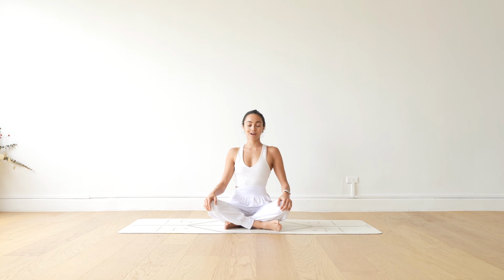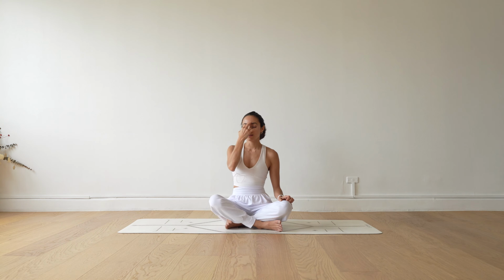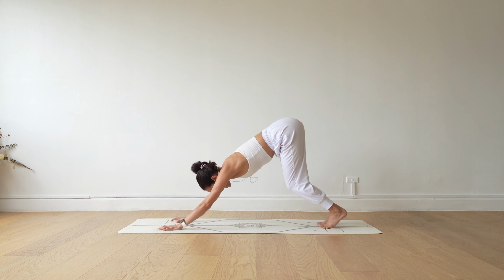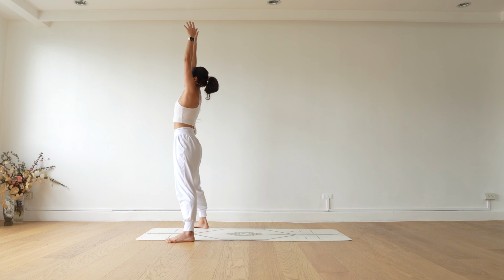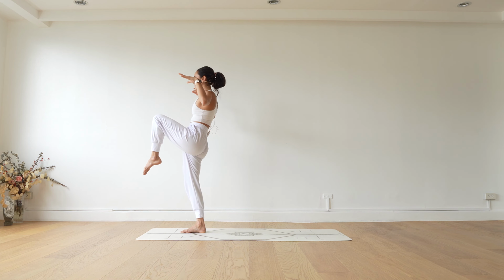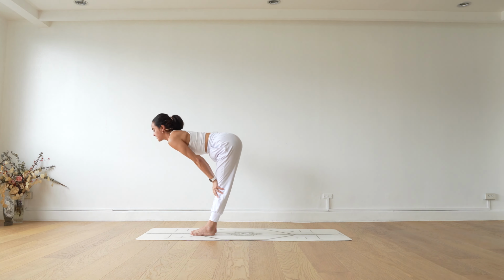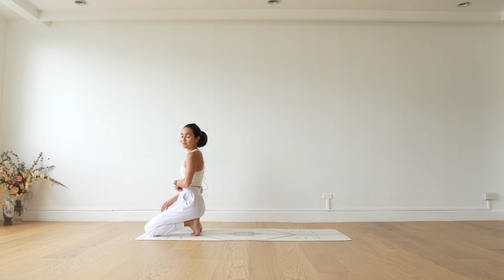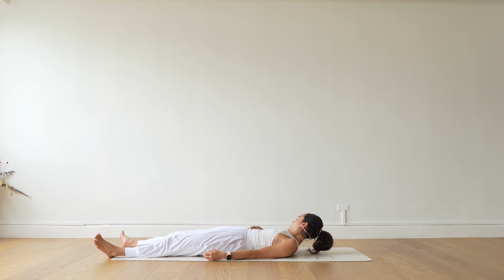Energizing Breath and Flow | Yoga with Katrina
Allow yourself to be present in body, mind and spirit in this vinyasa practice. You can always return back to this practice whenever you need.